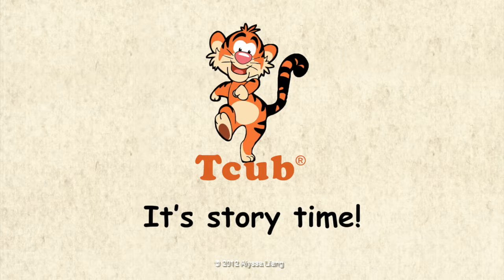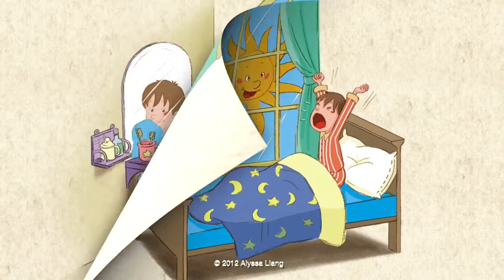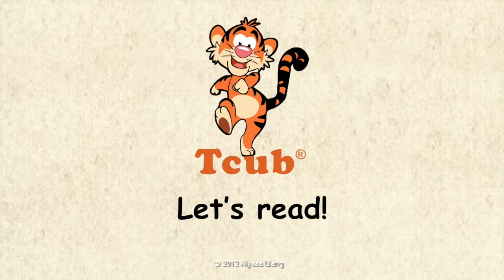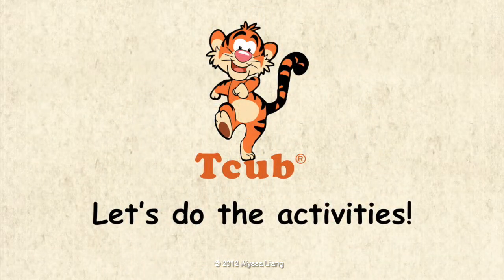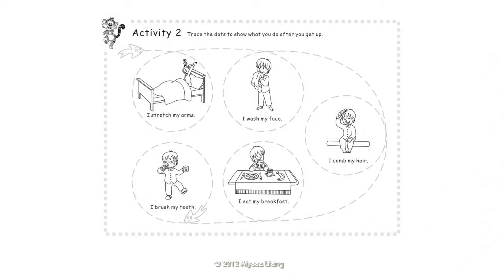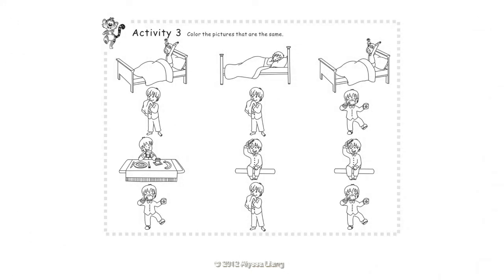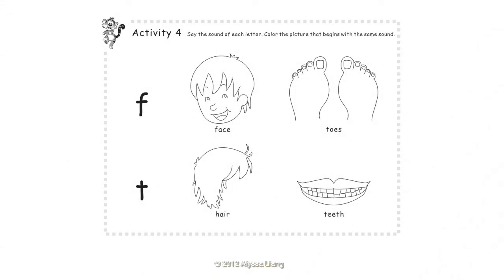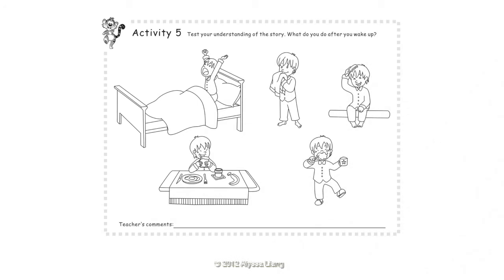Unit 4 Good Morning: Story 1 "Good Morning" by Alyssa Liang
This is one of the 4 stories about good morning in Unit 4 of TigerCub English. This story is called "Good Morning," written by Alyssa Liang. Children learn what to do in the morning when they get up. It includes 5 activities at the end of the story.